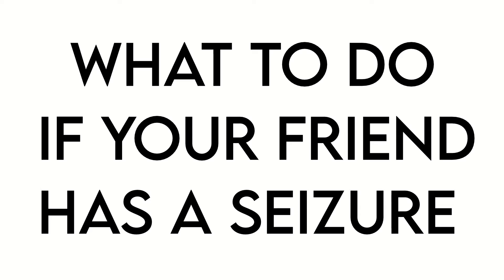What To Do If Your Friend Has A Seizure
It's Epilepsy Awareness Month - the more you know the more you can help a person with epilepsy out. For more resources and to get connected go to epilepsy.com.

Check us out on Instagram ~ @nsywhub